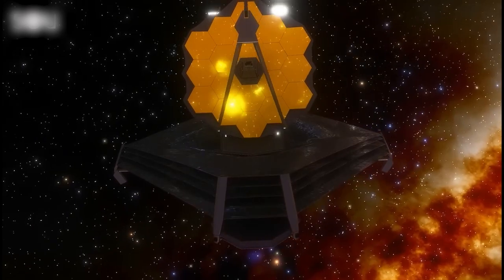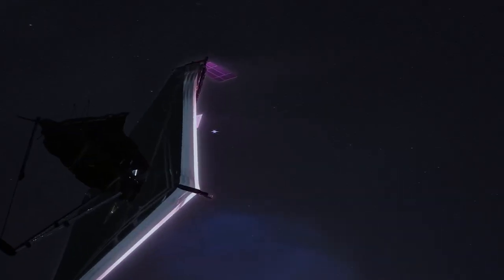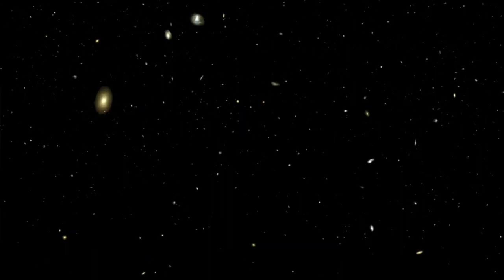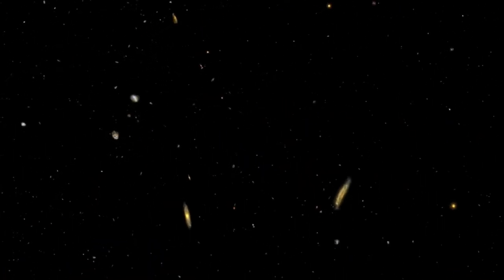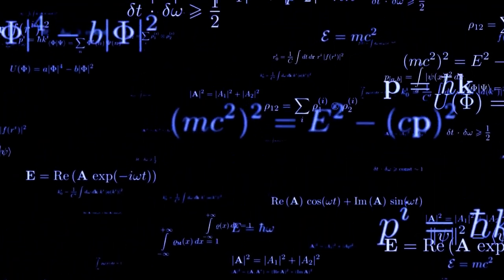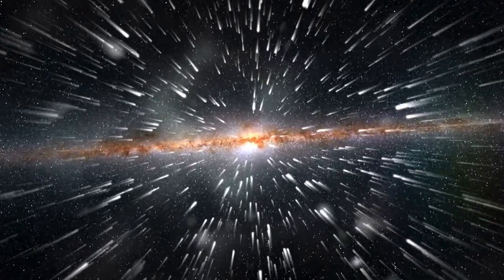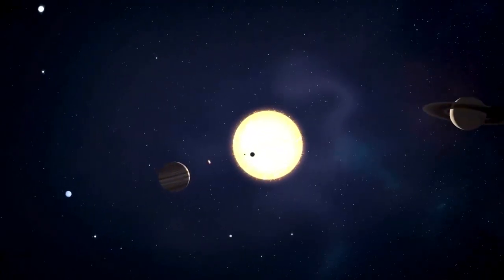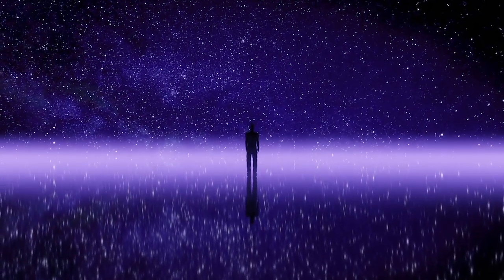The Entire Universe Is Someone's Mind: James Webb Telescope's New Image Just Stunned Scientists...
Scientists worldwide are now suggesting a major gap exists in our current grasp of the universe. Nobel laureate Roger Penrose posits that the universe's workings surpass mere physics. He suggests that there might be realms beyond our scientific comprehension, something more profound awaiting discovery. He remarks, "What you're saying is that the inherent logical structure of understanding goes beyond it, so there would be never any hope, no matter how you imagine your computer; it's impossible," emphasizing the limits of our current understanding.